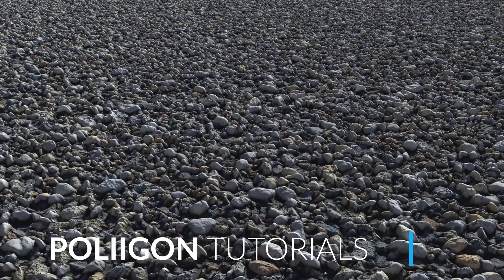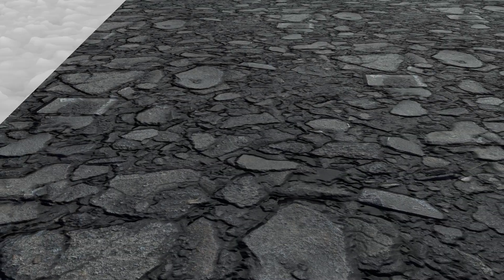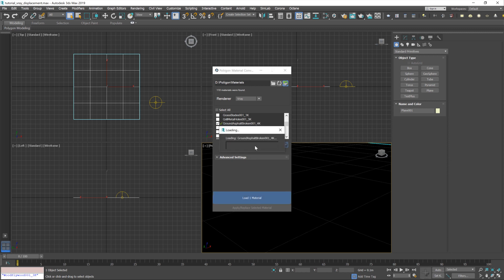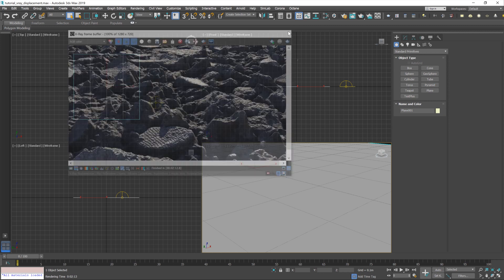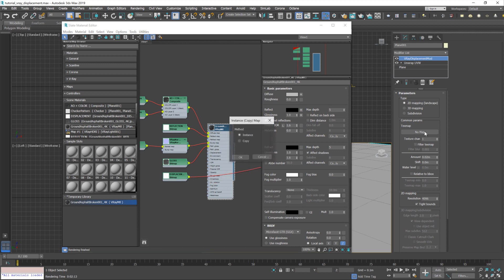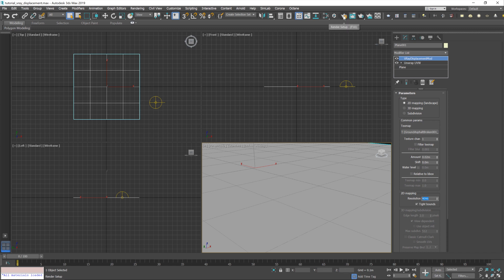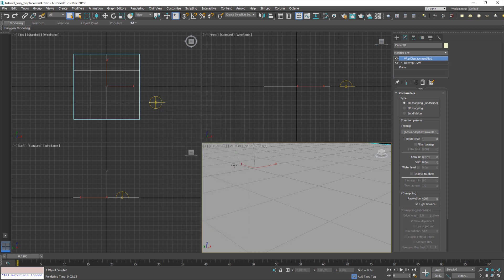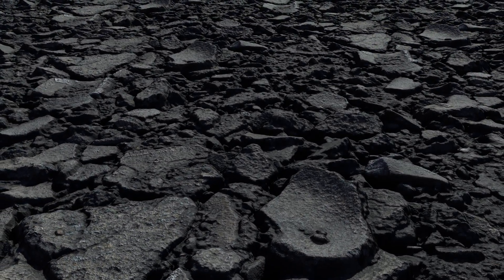Using Poliigon displacement textures in 3DS Max with V-Ray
In this video we will be exploring how to make proper use of the displacement textures available in most Poliigon materials.